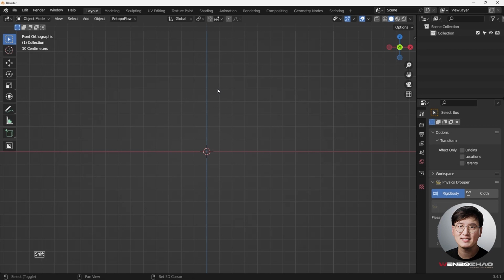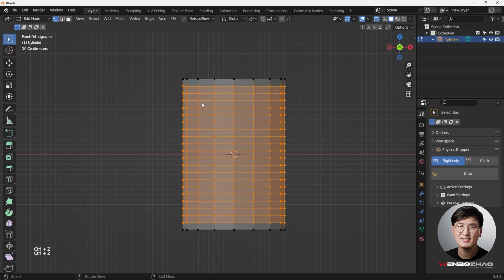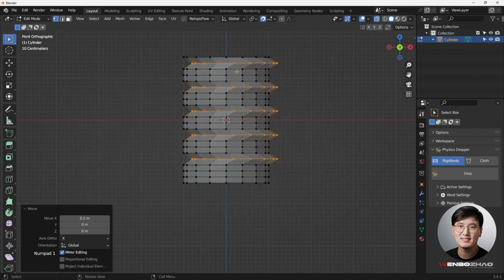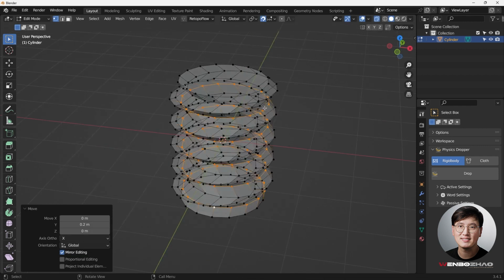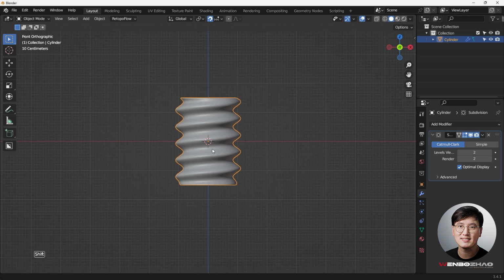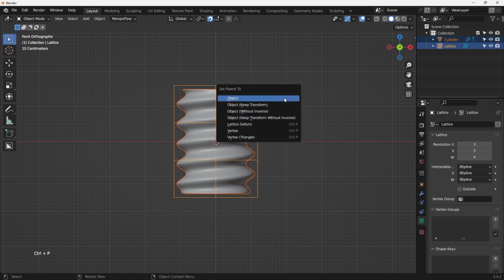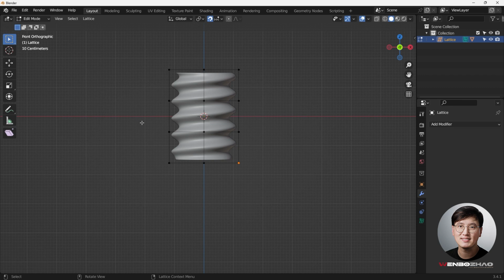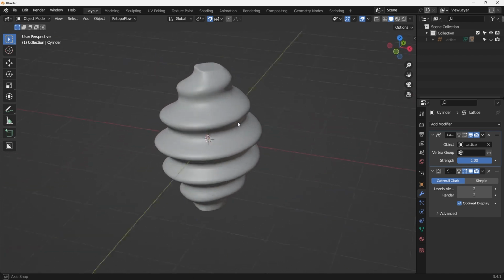Day 10 | 30 days modeling challenge in Blender